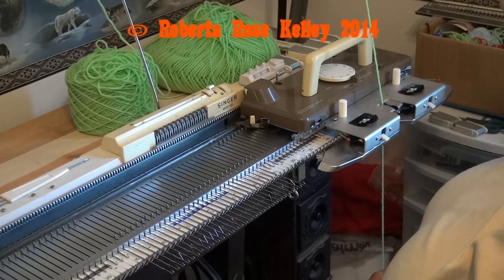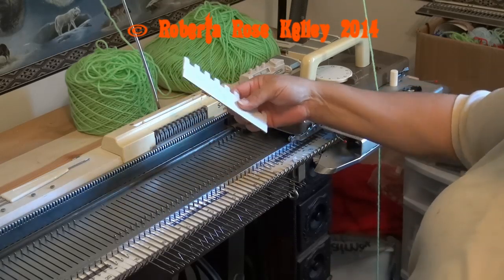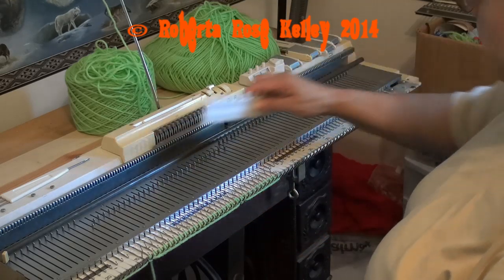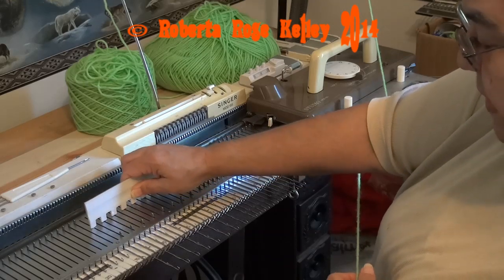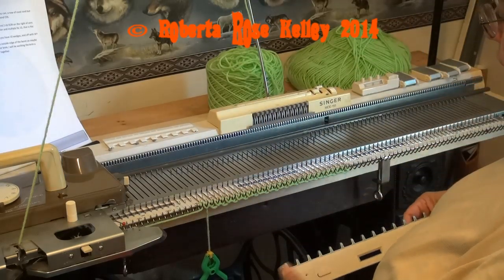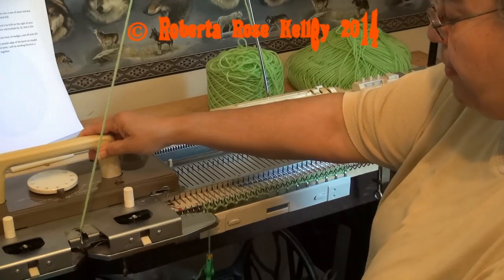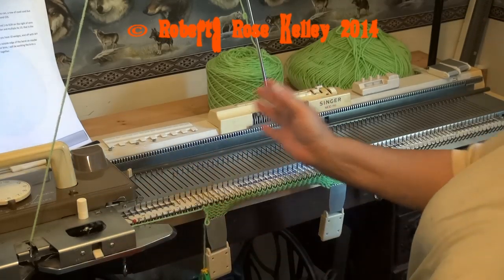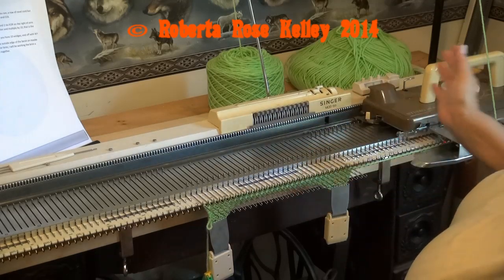Casting On problems with the singer type machines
As many have asked me, I figured it was about time to record up how one can have problems with the weaving cast on.  Shown on the Singer Bulky but will work for all singer type knitting machines and also with the Brother type machines, put your tuck brushes down.
Another thing I forget to do is put my Russell Levers back after doing short rows, so if you still have problems, look at those levers as well.